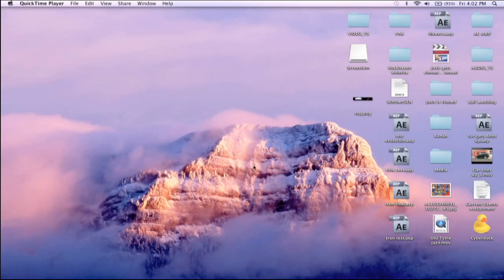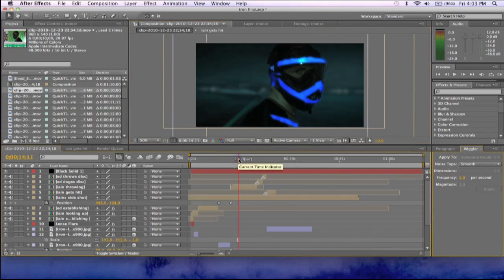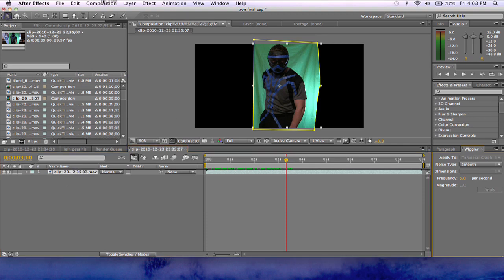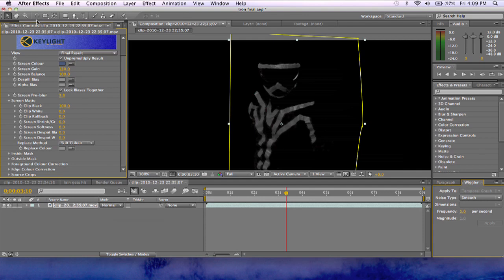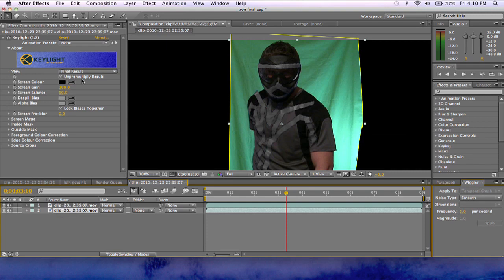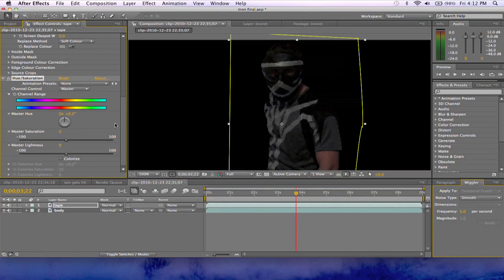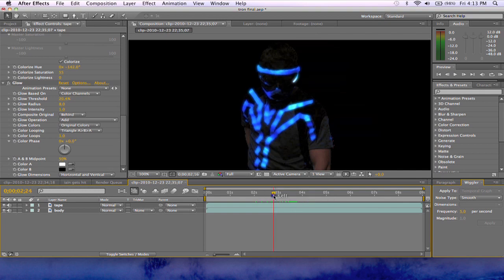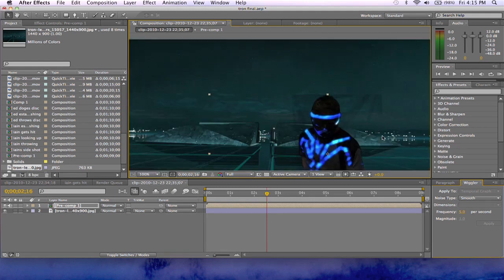AE Tutorial - How to achieve the "Tron" look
This was done in After Effects. Go to rockhavenfilms.com for more videos. Also ignore the last two minutes of black screen; there was a problem with the editing on that. Thanks and i hope you guys enjoy.